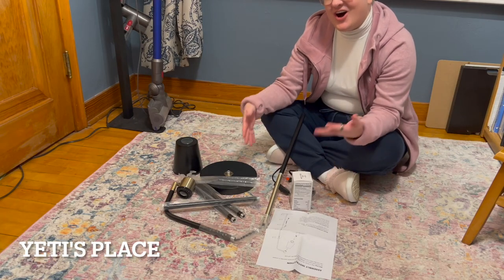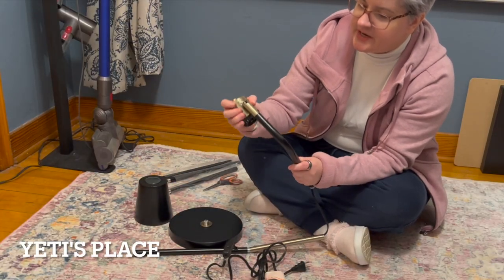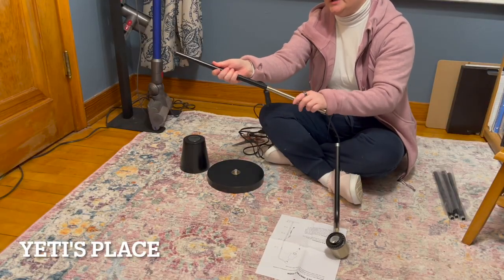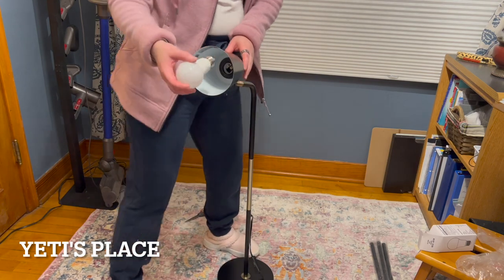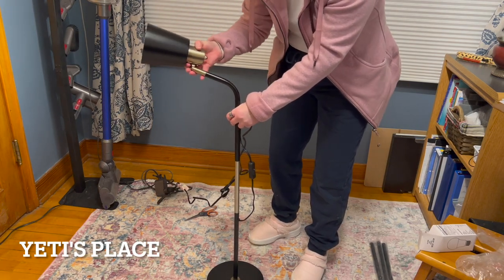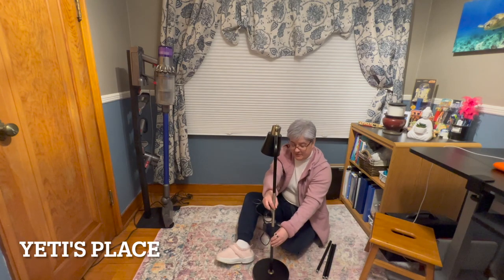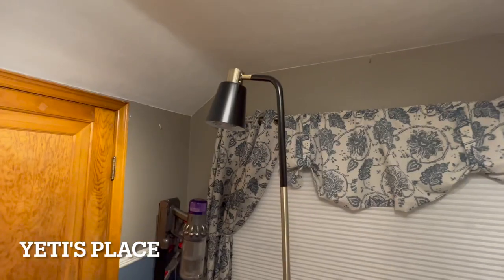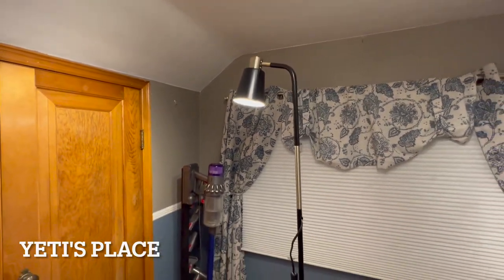Height Adjustable Floor Lamp With 360 Degree Rotation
Height Adjustable Floor Lamp With 360 Degree Rotation. Comes with a bright lightbulb to make any dark area bright.

Floor Lamp

Amazon Storefront